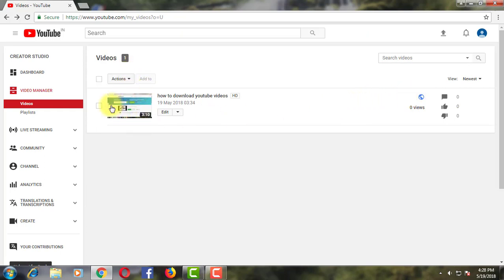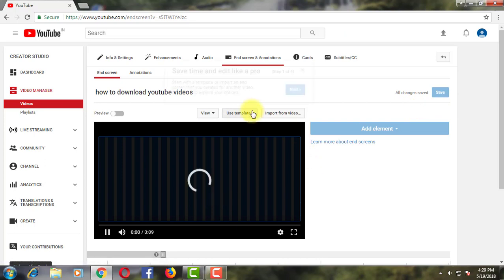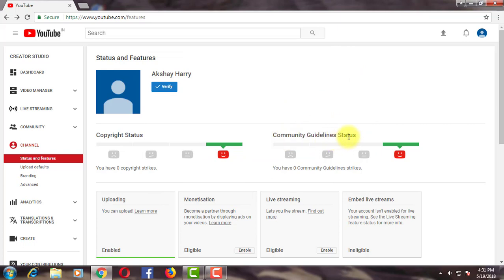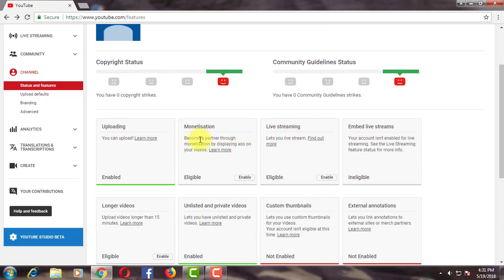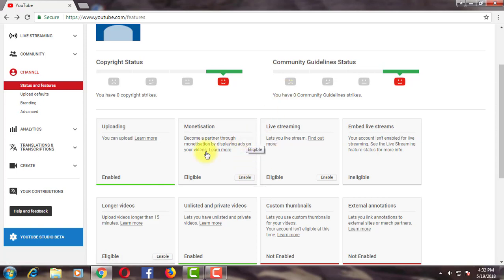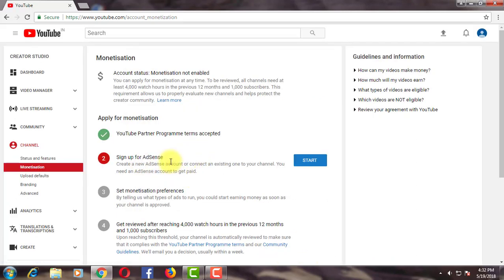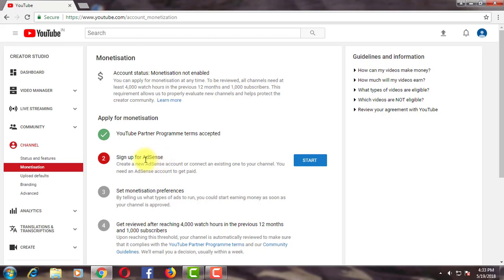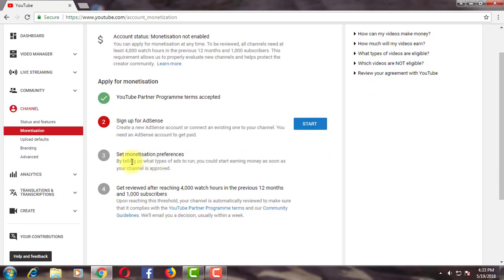how to create a youtube channel/ upload videos/ start earning/monetization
This is avideo to guide you through creating and monetising your youtube channel